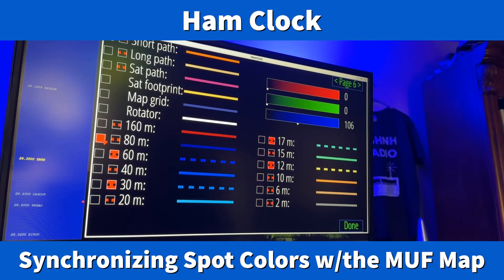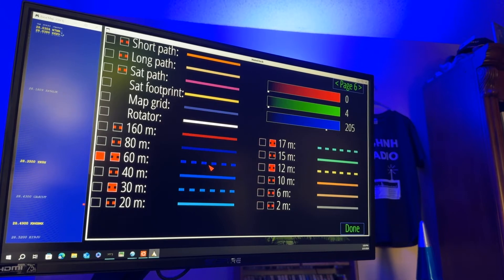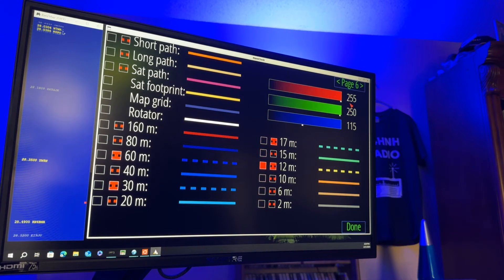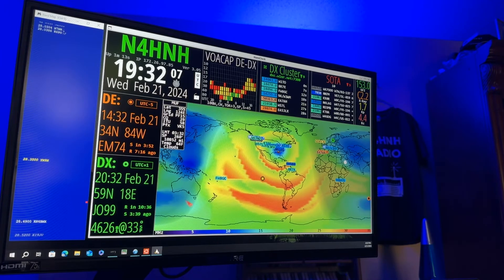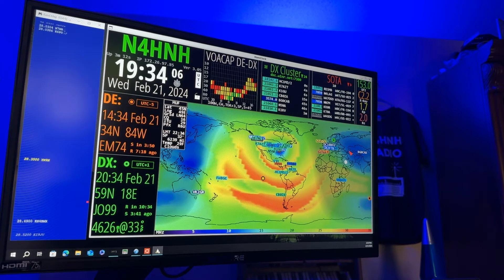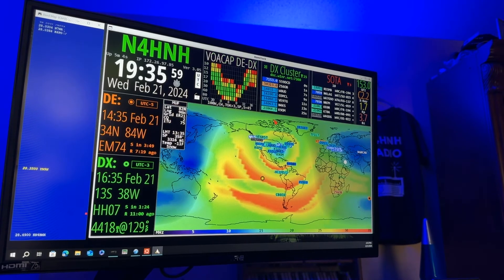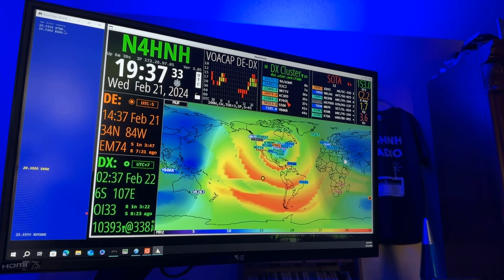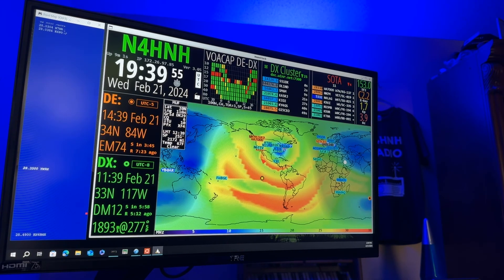Ham Clock: Synchronizing Spot Colors with the MUF Map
My friend Vince, N4CME, thought it would be great if the colors of the DX Cluster callsigns matched with the colors in the Maximum Usable Frequency (MUF) map, according to the frequency scale across the bottom of the MUF map display.  I agree.  So I synchronized my Ham Clock DX Cluster spot colors with the colors that correspond to the Maximum Usable Frequency color on the map itself.  In this video, I show how to accomplish this color synchronization.

If you are interested in purchasing the HF Clock, I recommend the HF Clock Raspberry Pi version.

If you only want the software, it is called Ham Clock.  Here is a link that shows how to install it free on a PC

There is an inexpensive Inovato Quadra computer bundle that comes with the software installed.  As I write this, the bundle only costs $50.

Note: Ham Clock version 3.03 included significant changes related to the DX clusters. Prior to 3.03, every single spot from the cluster to the clock resulted in the clock sending a show/heading command which a very vocal minority of dxcluster sysops objected to. From 3.03 onwards, the heading calculations are done locally to take the stress off of the remote cluster. For versions after 3.03, the clock puts no more load on the dxcluster network than any other user does which is a good thing. However, the local CPU load is now very high for the ESP version of the HF Clock.  Users of the ESP version of the HF Clock will notice a loss of the ability to tap a callsign in the DX cluster and see the short path plot, beam heading, DX WX, and VOACAP data for the station you clicked on.  The processor in the HF Clock is just not powerful enough to keep up with the new programming that was required to minimize the load on the DX cluster servers.

port: 7300
host: mayodx.ath.cx
login:

or

login:

or

port: 7300
host: dxc.w1nr.net
login:

Note: G6NHU created a new node that is optimized for Ham Clock version 3.03 or newer.

port: 7300
host: dxspider.co.uk
login:

73, de N4HNH